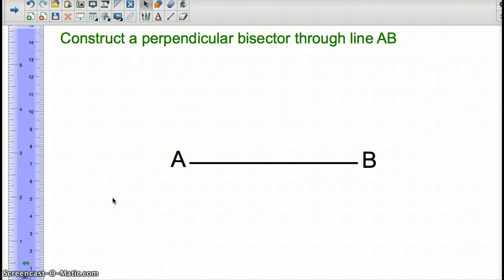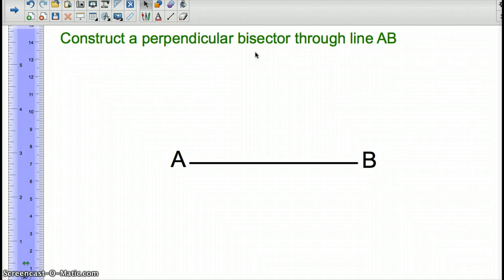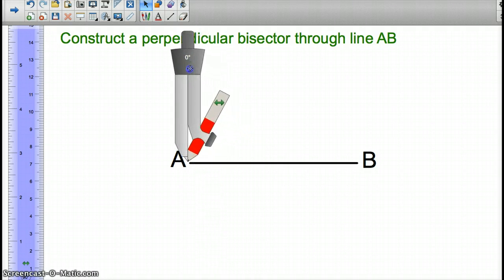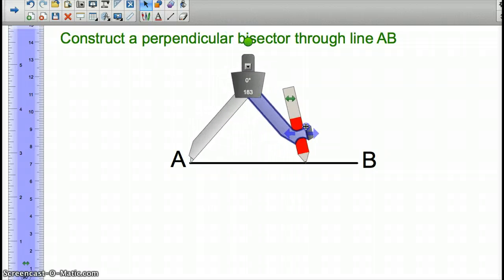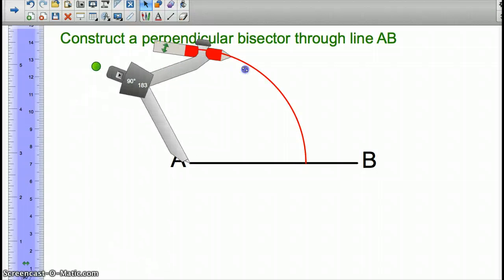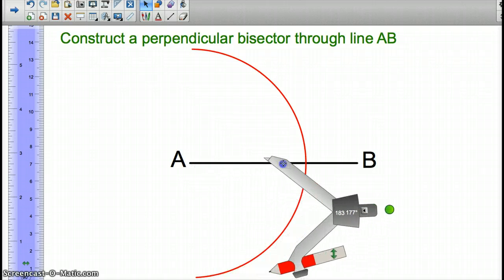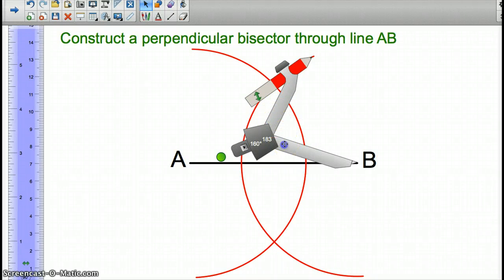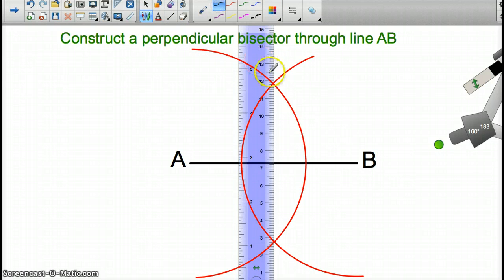How to Create a Perpendicular Bisector of a line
Create a perpendicular bisector of a line using a compass and a straight edge.